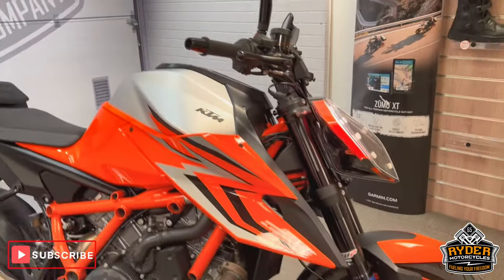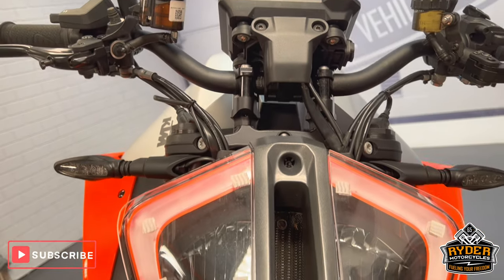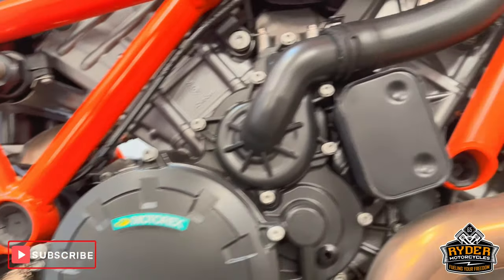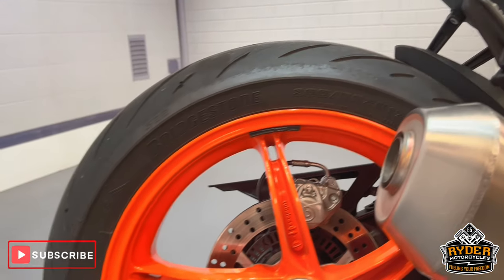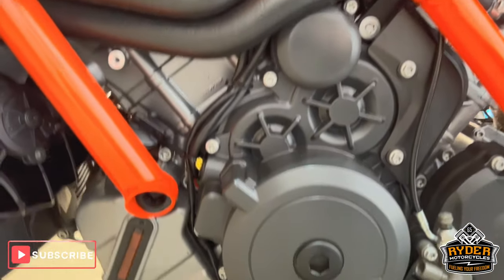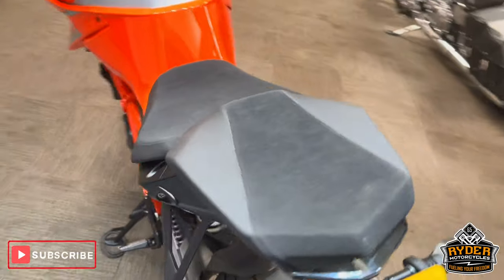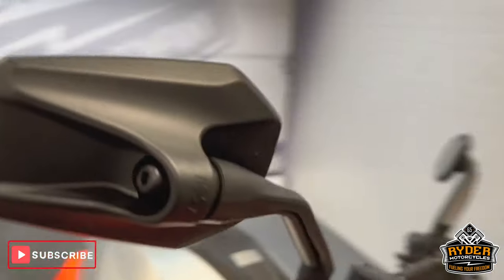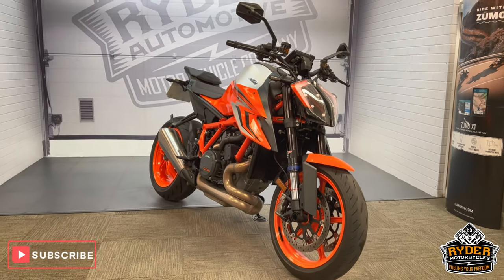2023 KTM 1290 Super Duke R Evo - Used Bike Video Tour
We have this 2023 KTM 1290 Super Duke R Evo in stock now. Come and view it for yourself in store or buy